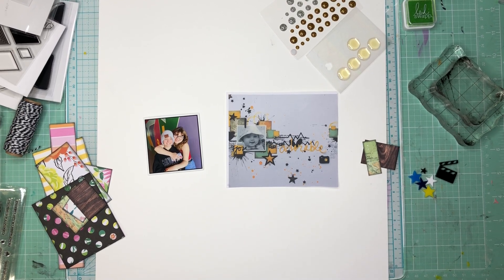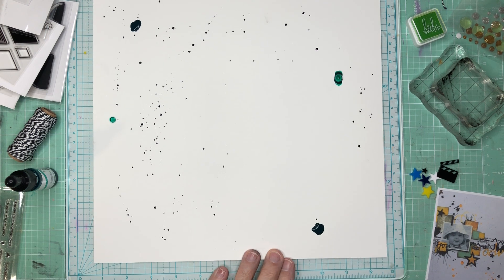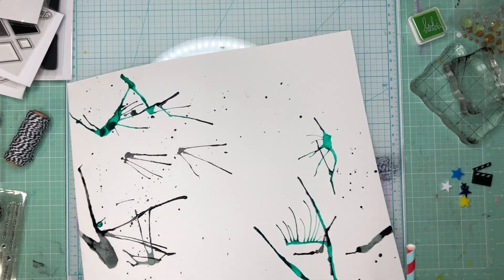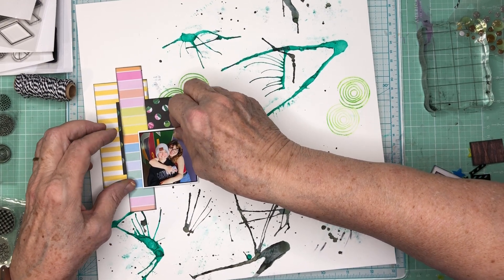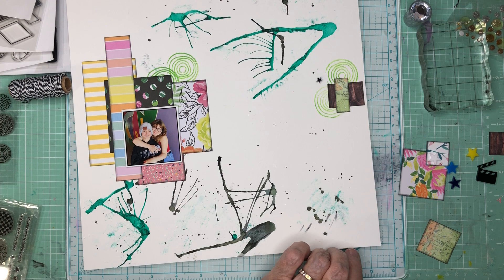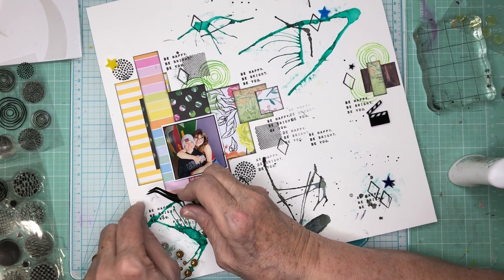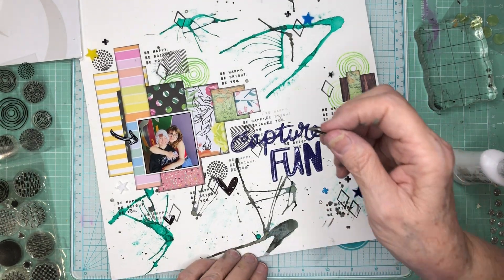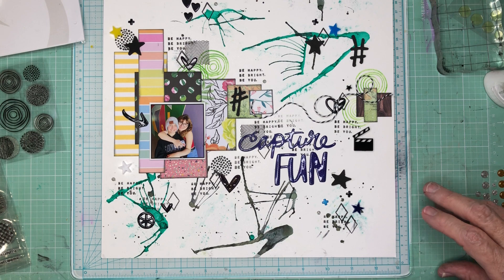Capture Fun: Day 13 of OTBWPP's Video Fun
Today's layout for Off the Board is just that -- a lift of a Pinterest pin -- and nothing else.  I did a lot of scrapping this weekend at the Mind the Scrap CyberCrop and I wanted to keep things simple!  I loved the graffiti-like look of today's pin so I felt justified in practicing a few messy techniques to achieve the same look.